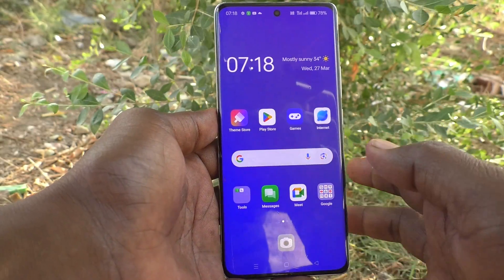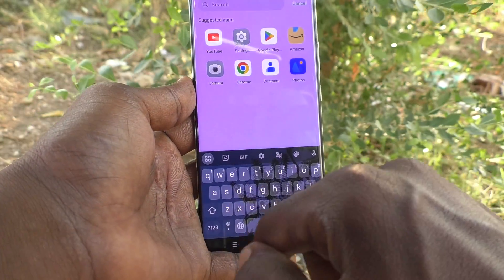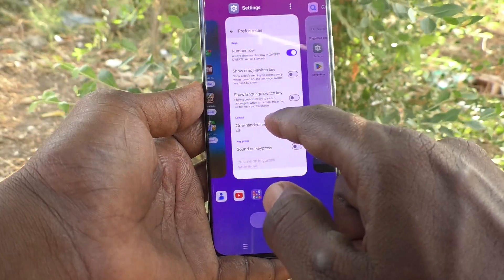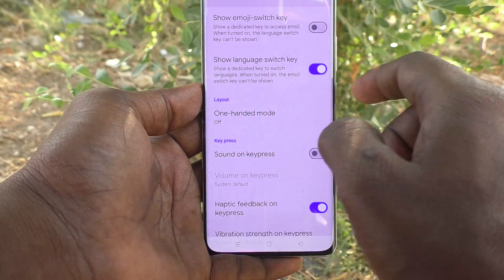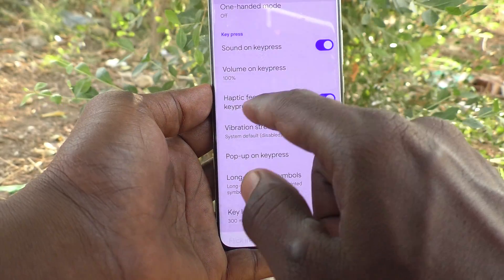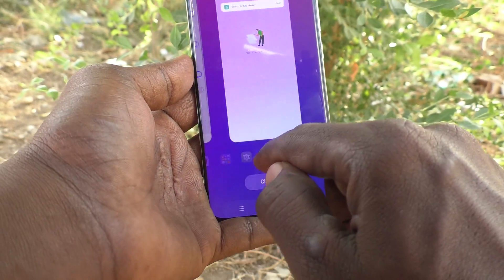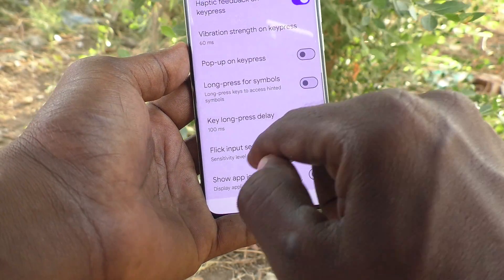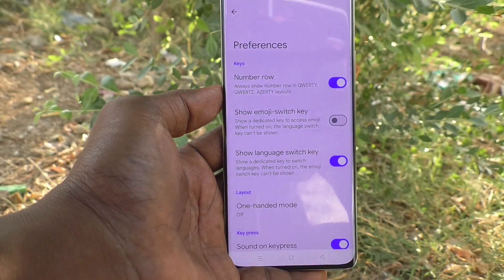How to do keyboard settings in Oppo Reno 11 Pro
Oppo Reno 11 Pro 5G keyboard settings: Learn here how to do keyboard settings in Oppo Reno 11 Pro smartphone.

Oppo Reno 11 Pro 5G Features:
12 GB RAM, 256 GB inbuilt
4600 mAh Battery with 80W Fast Charging
6.7 inches, 1080 x 2412 px, 120 Hz Display with Punch Hole
50 MP + 32 MP + 8 MP Triple Rear & 32 MP Front Camera
Android v14

Oppo Reno 11 Pro Full Specifications:
GENERAL
DESIGN
DISPLAY
MEMORY
CONNECTIVITY
GPRS Yes
EDGE Yes
3G Yes
4G Yes
5G Yes
5G Bands NR: n1/n3/n5/n7/n8/n20/n28/n38/n40/n41/n66/n77/n78
EXTRA
3.5mm Headphone Jack No
NFC Yes
CAMERA
32 MP 47mm, 1/2.74", 0.8µm, PDAF, 2x optical zoom f/2 (Telephoto)
8 MP 16mm, 112˚, 1/4.0", 1.12µm f/2.2 (Ultra Wide) with autofocus
TECHNICAL
Java No
Browser Yes
MULTIMEDIA
Email Yes
Music Yes
Video Yes